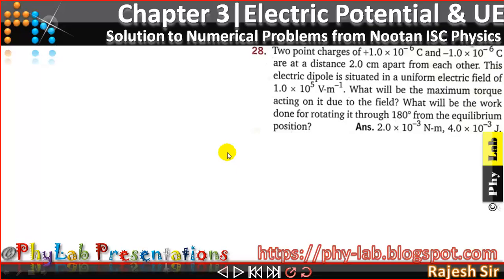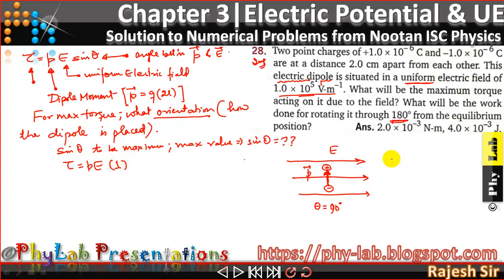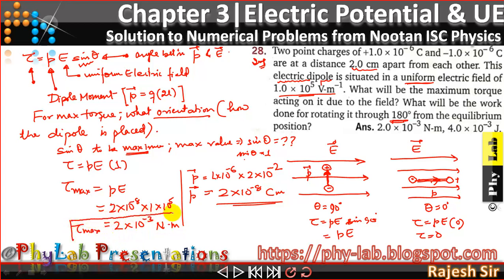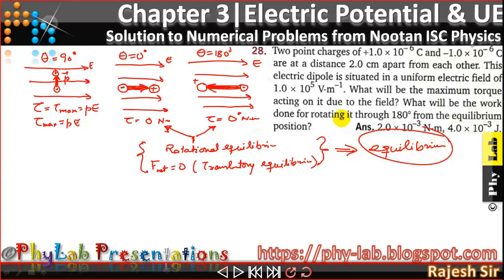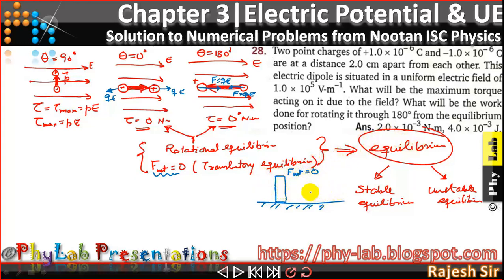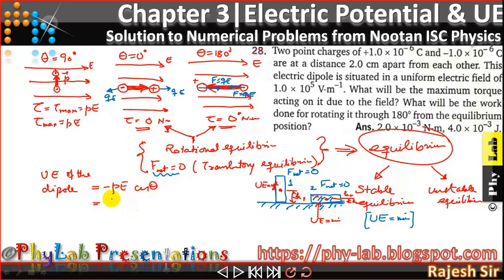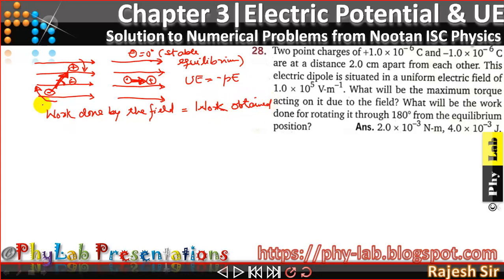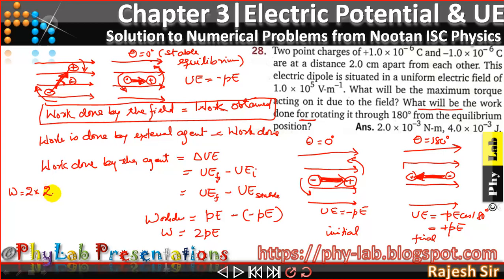Q.28 Chapter 3 : Electric Potential & UE | Solution to numerical problem from Nootan ISC Physics